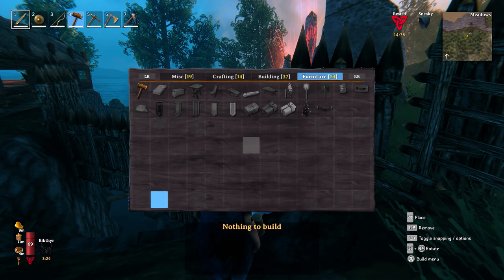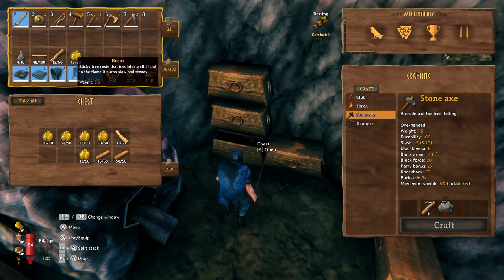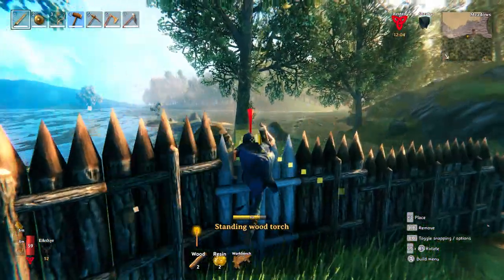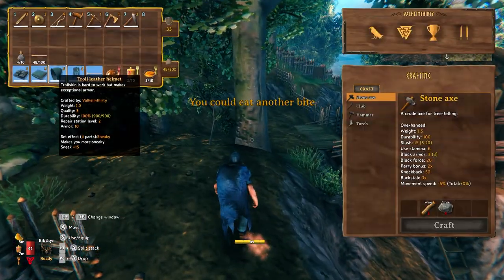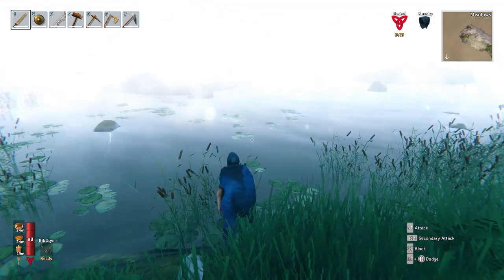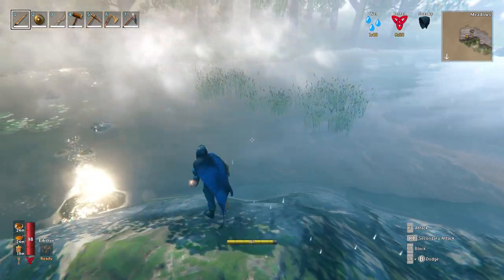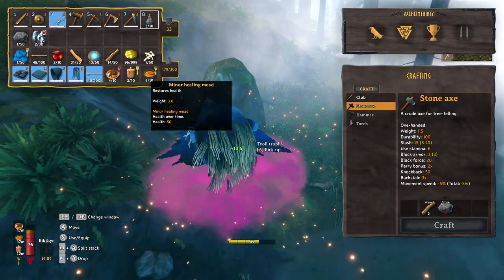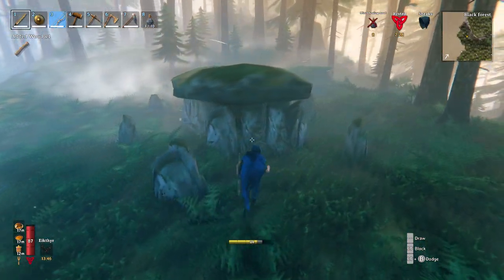30 Minute Valheim - Ch 3, Ep 2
Seeking some convenient swamps and also on the lookout for Haldor.